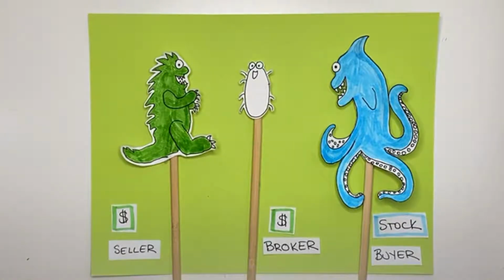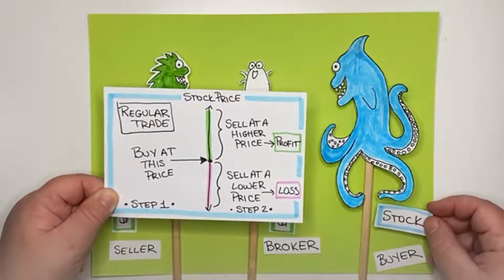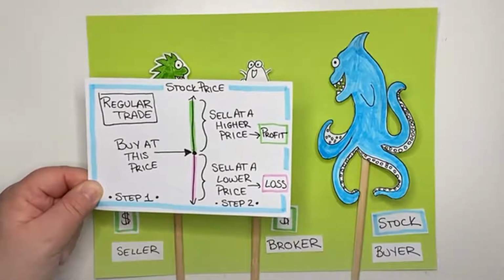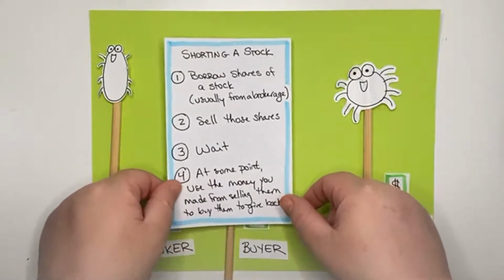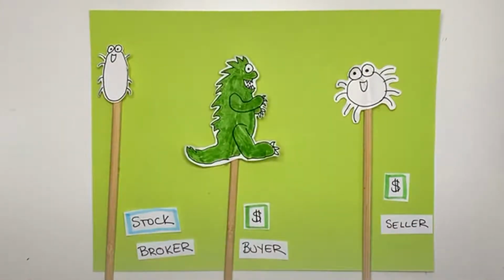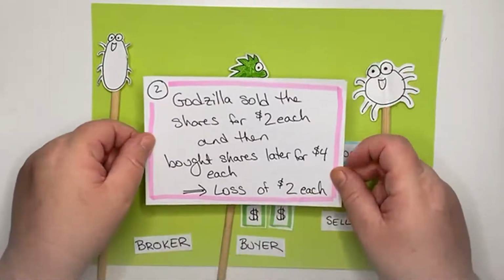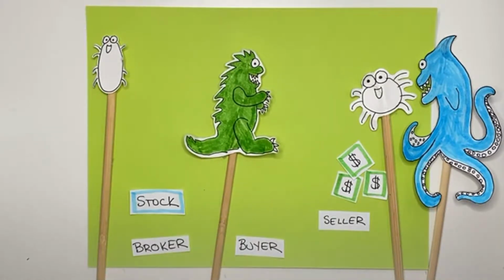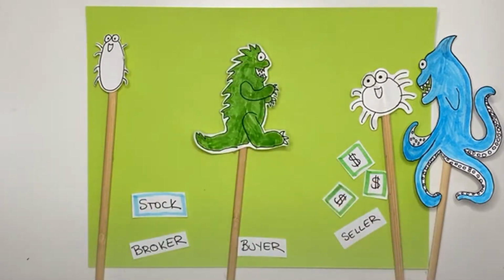Carnivore Theatre - Shorting Stocks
An introduction to what it means to short shares of a stock.

Marketplace offers a website and a podcast that present lots of great information about the economy